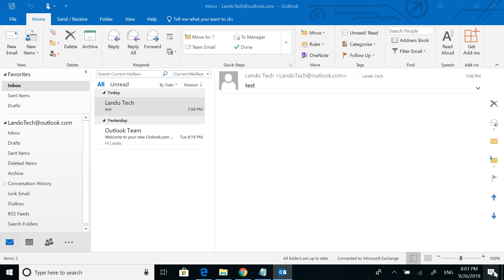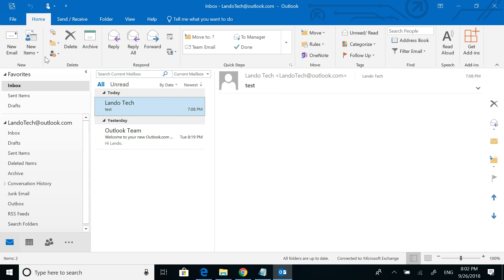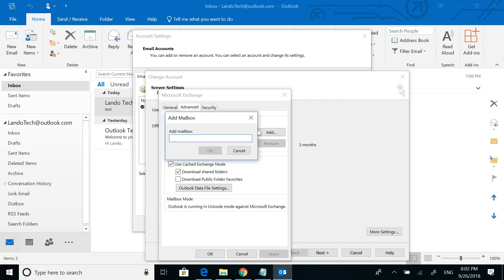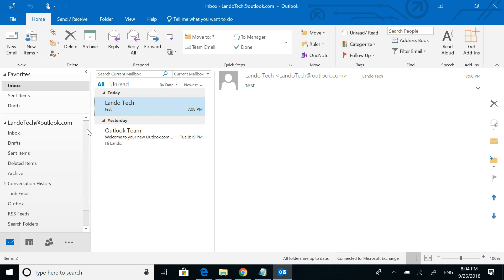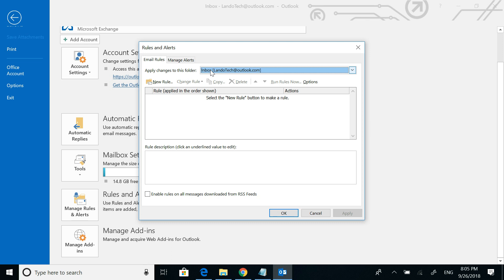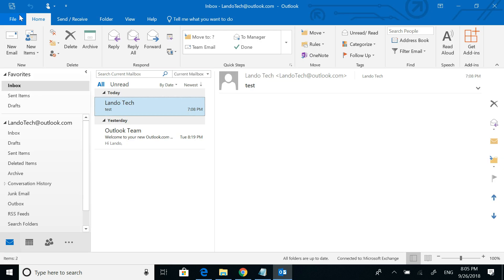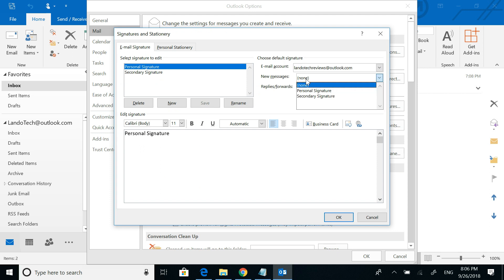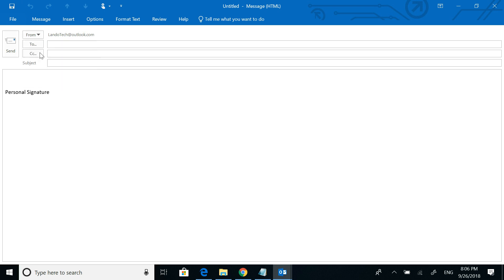Outlook 2016 | Add a Shared Mailbox | Additional Accounts Vs Additioanl Mailbox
In this video you will learn how to add a shared mailbox in Outlook 2016 using two different methods. You will also learn the difference between an additional mailbox and an additional account.